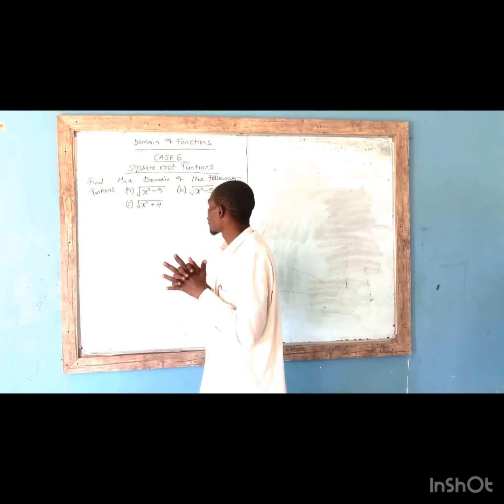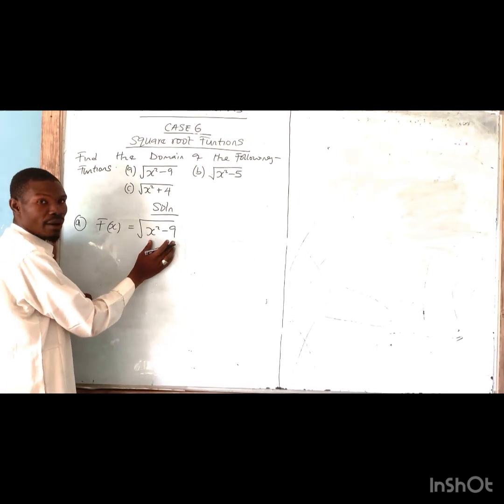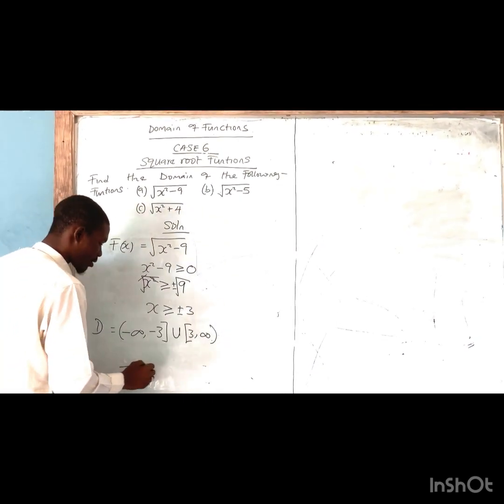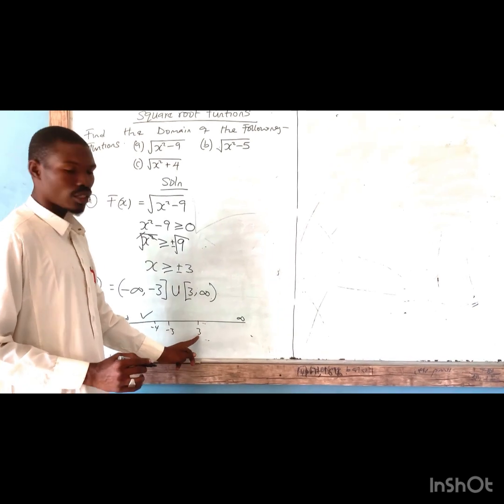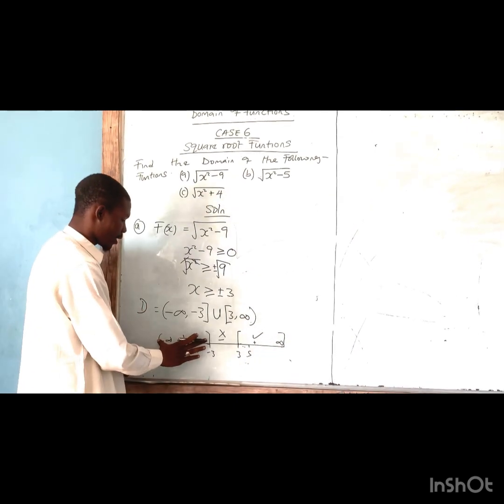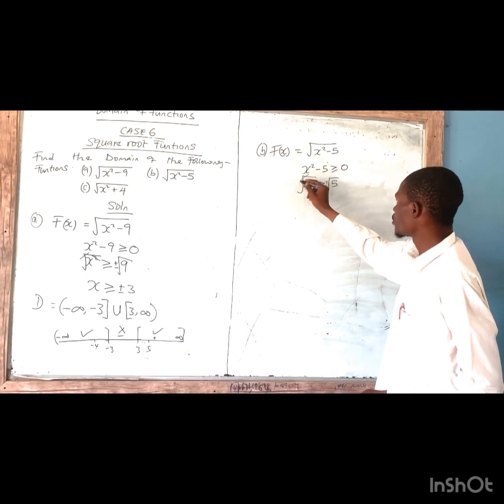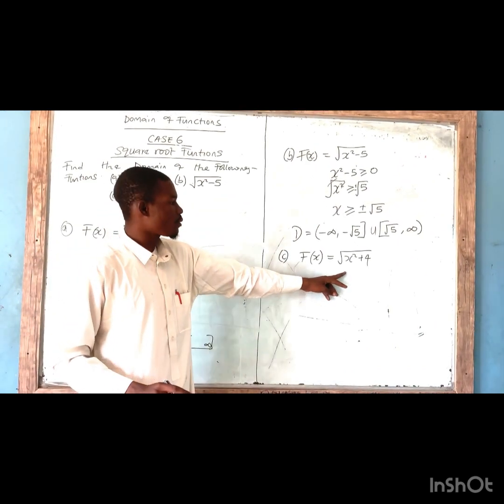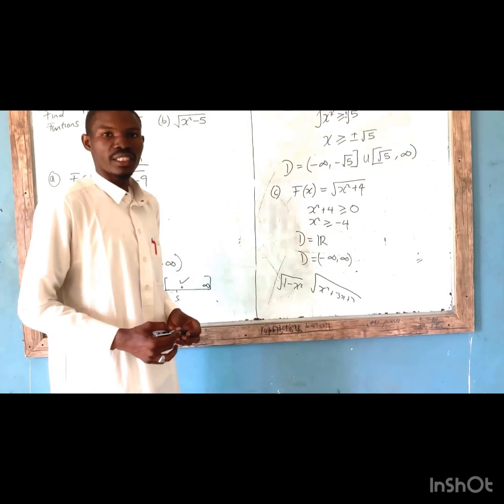Domain of Function CASE 6